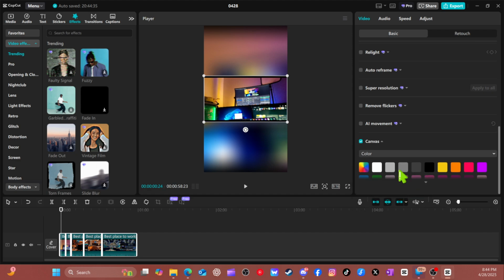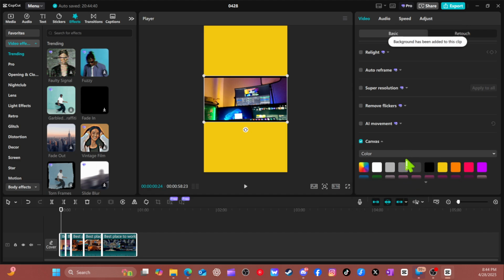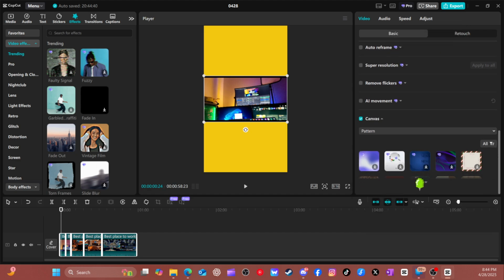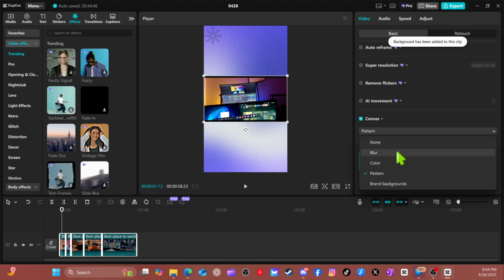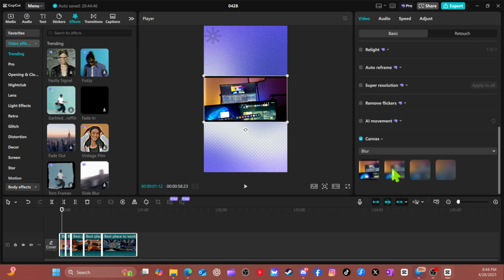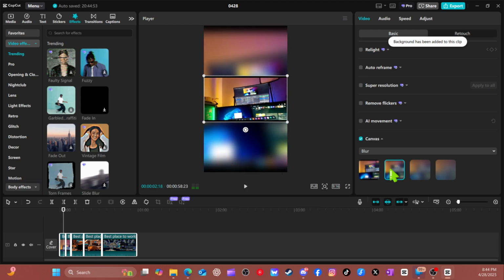🌊 How to Blur Your Background for Shorts 9:16 Videos in CapCut | AquaTechFantasy 🎬📱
Want that clean, professional blur behind your vertical videos? In this quick tutorial, I’ll show you how to blur your background or canvas for 9:16 videos in CapCut, perfect for YouTube Shorts, Reels, and TikToks!

✅ Works in CapCut Mobile & Desktop
🎥 Ideal for gaming, tutorials, or talking head clips
📏 Keeps your content focused while filling the screen
✨ Makes your Shorts look polished and scroll-stopping

📌 Tip: Use background blur + motion for extra pop!